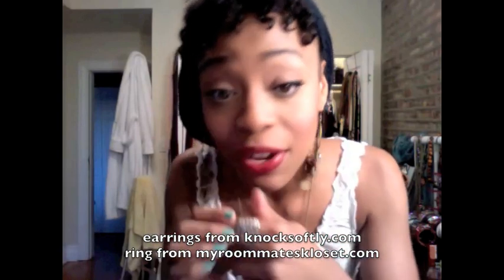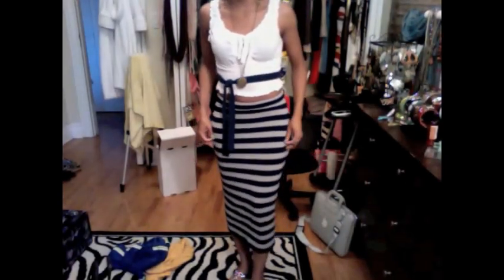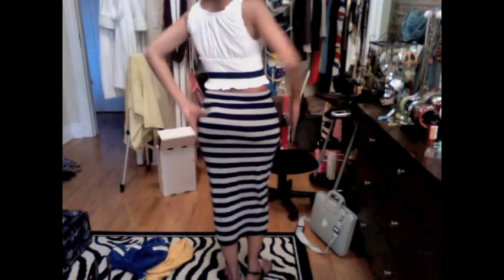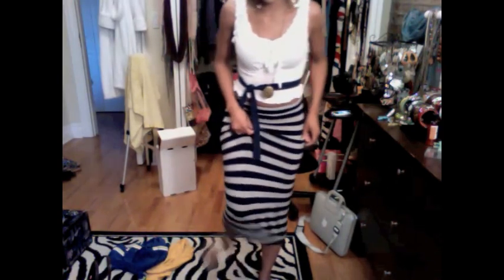OOTD + Last Minute Natural Hairstyle Emergency SOLVED!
Love,
Vaughn